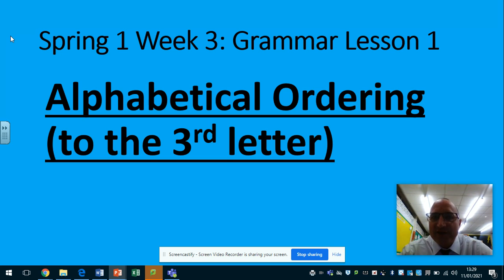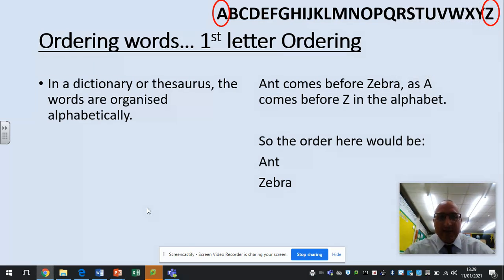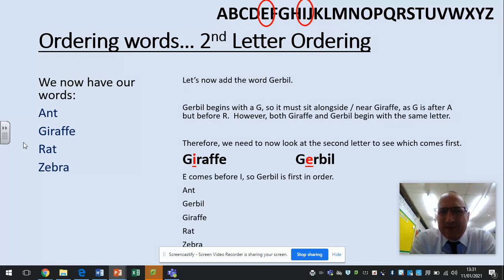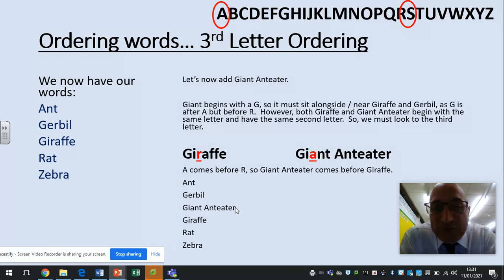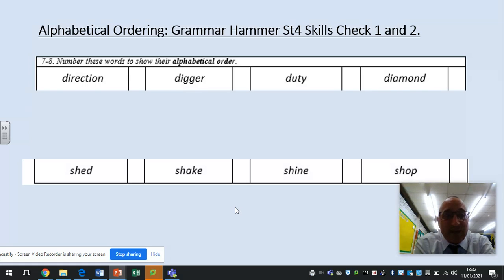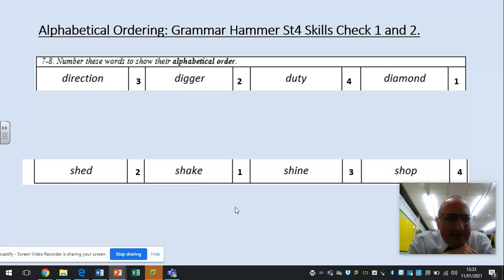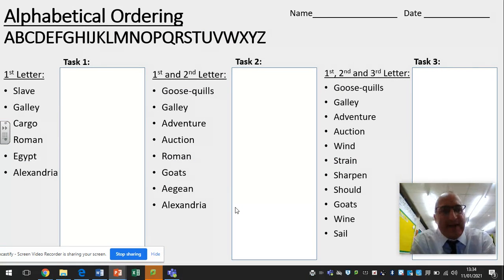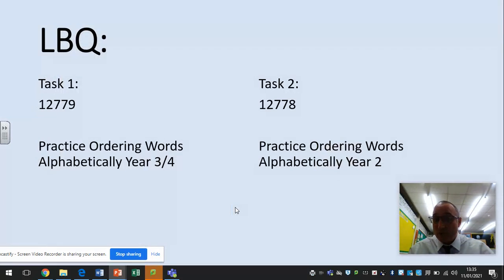Y4 Grammar - Week 3 Lesson 1